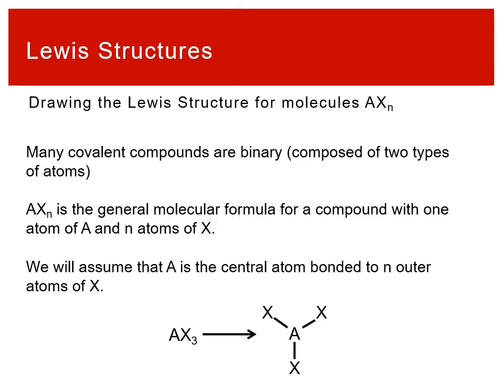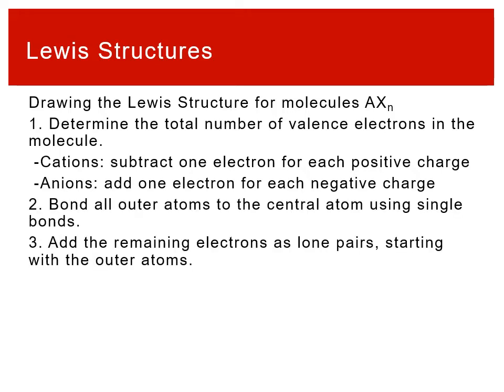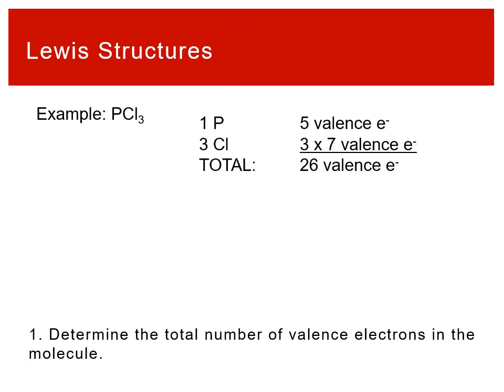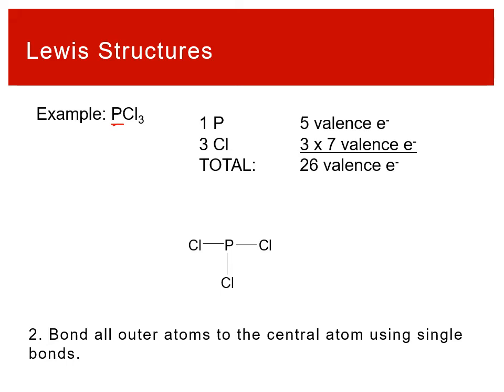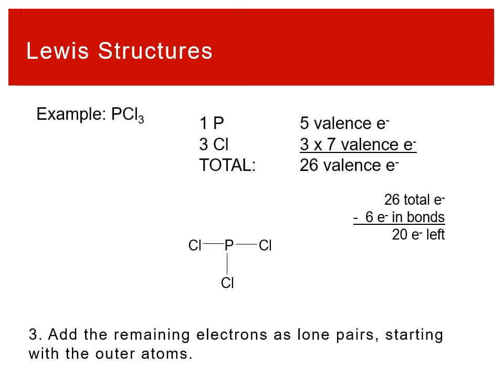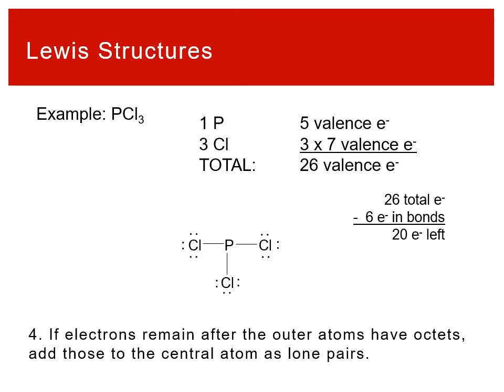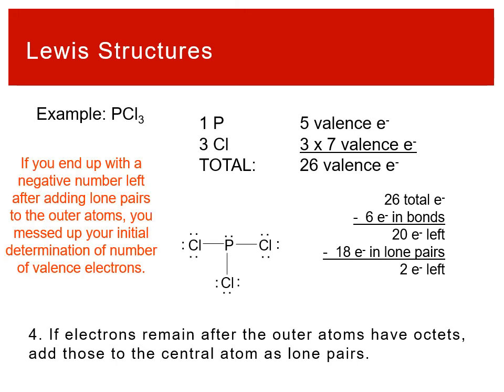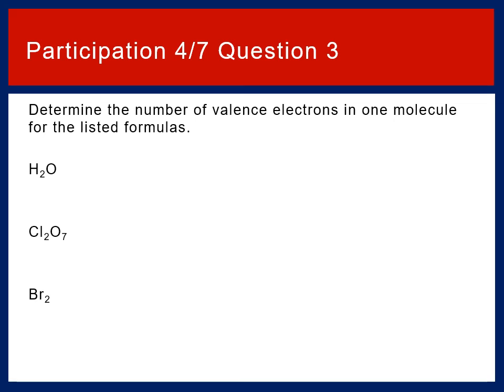CHEM 1411 Lecture 4/6 - 4/7 Part 3: Drawing Lewis Structures - Method